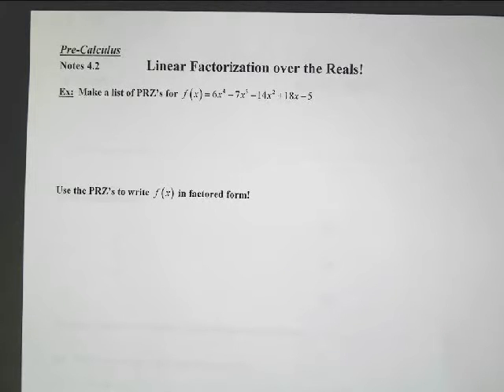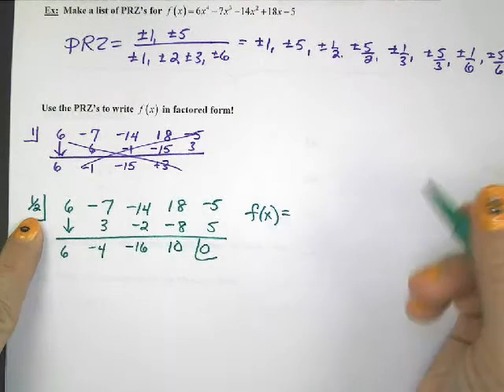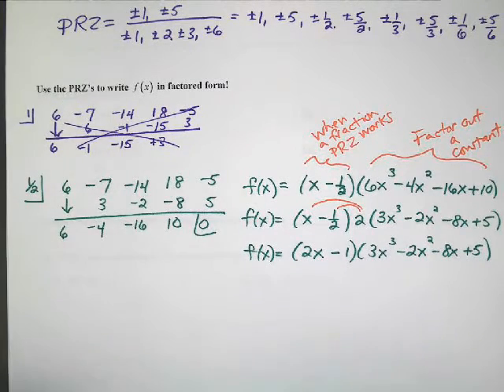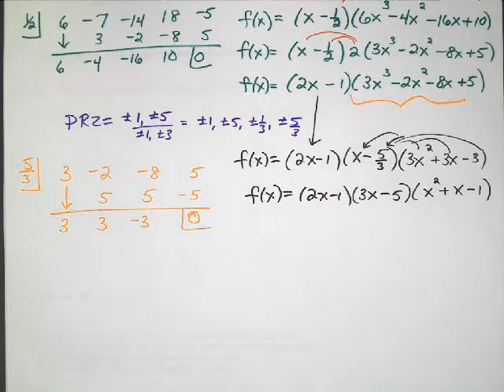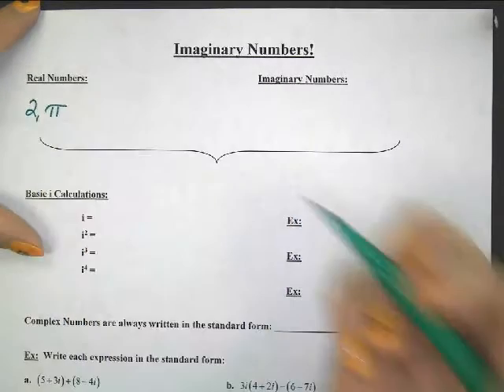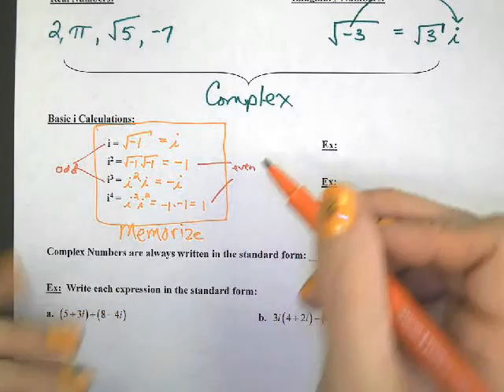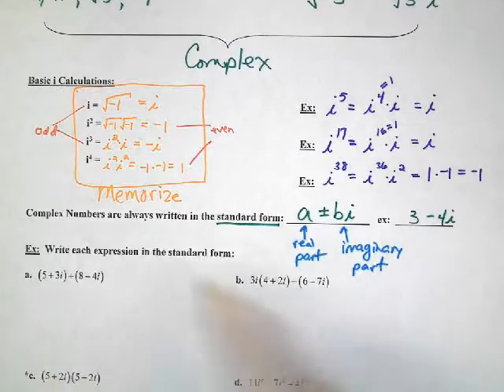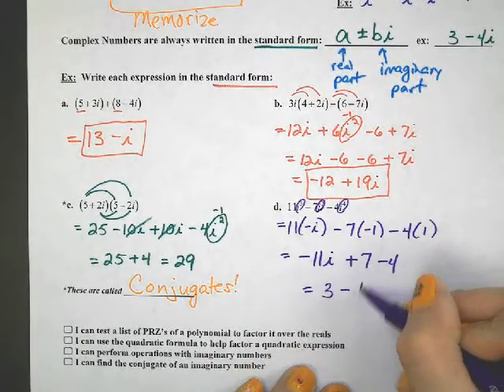Linear Factorization and Imaginary Numbers